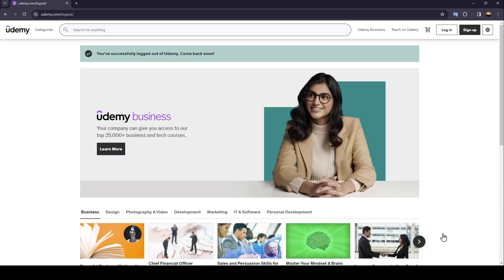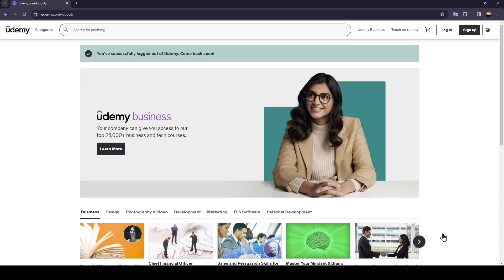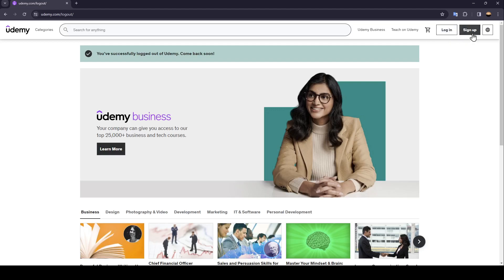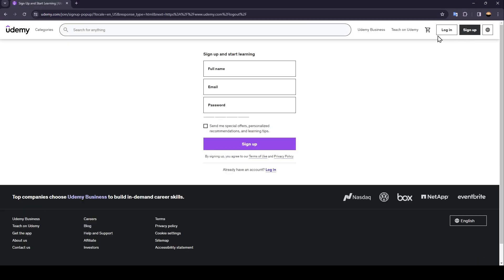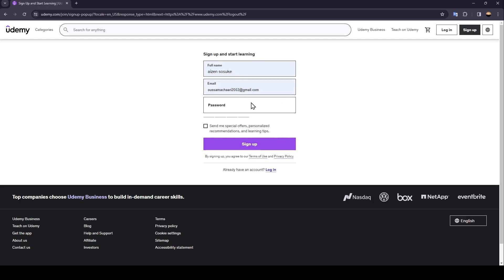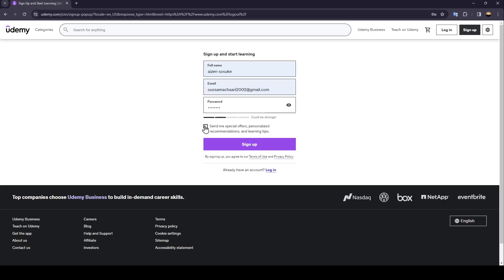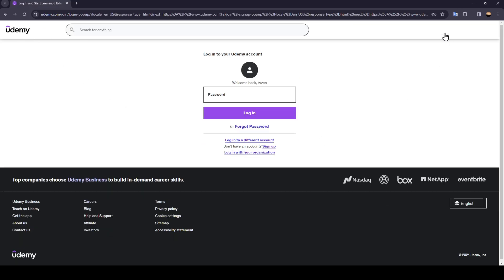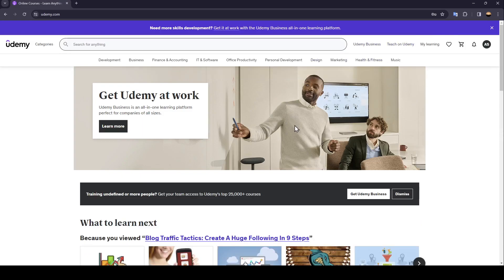How To Create Udemy Account Tutorial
Today we talk about create udemy account,how to create udemy account,create a udemy account,how to sign up on udemy